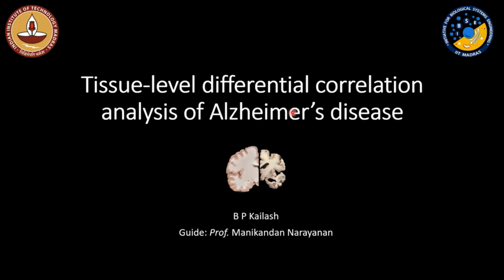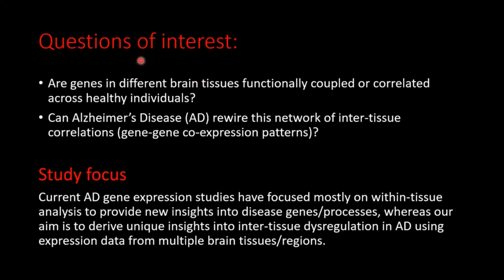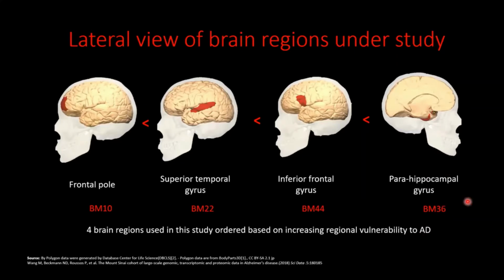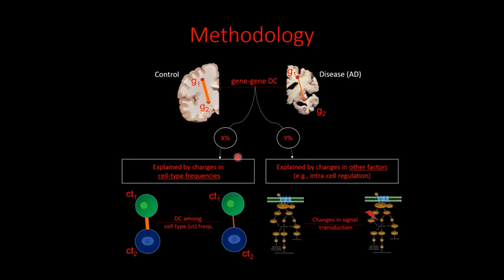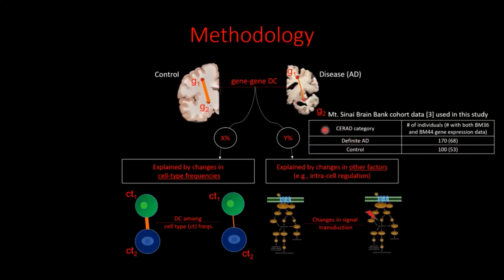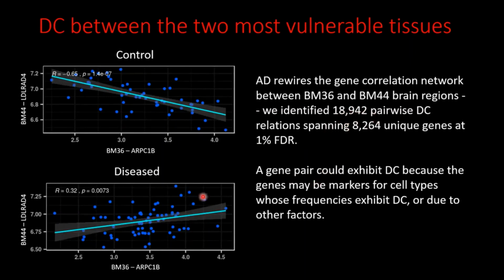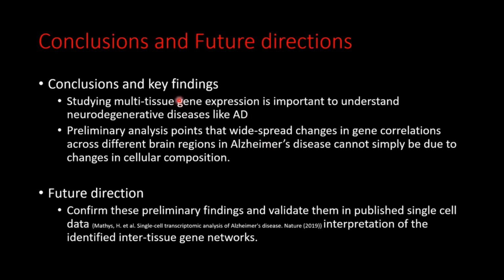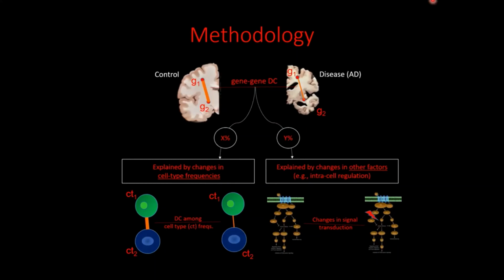My presentation at the IBSE-inSTEM Mini Symposium!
Here, I am presenting my work on Multi-tissue differential correlation analysis of Alzheimer's disease. The work is done at the Initiative for Biological Systems Engineering group, Bioinformatics and Integrative Data Science (BIRDS) lab at IIT-Madras.

This work formed a part of my master's thesis study for an Integrated B.Tech + M.Tech degree in Biological Engineering with a  specialization in Computational Biology.